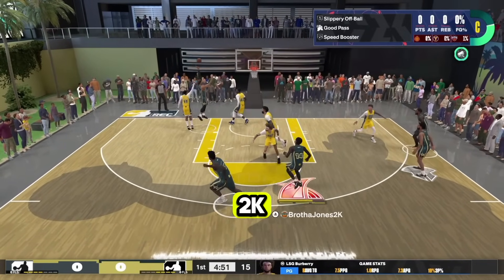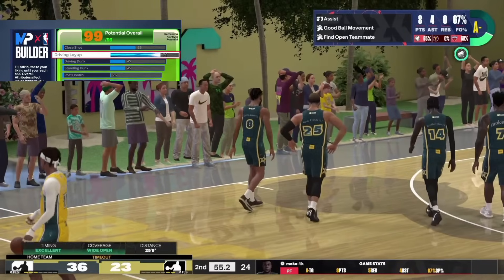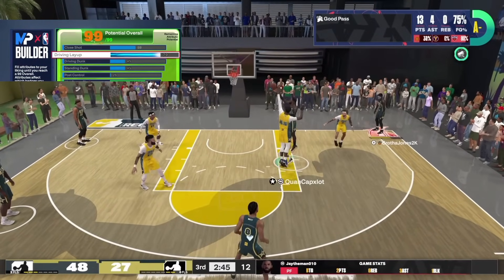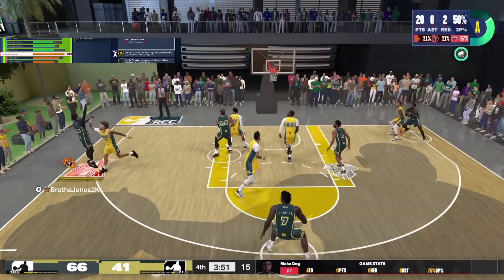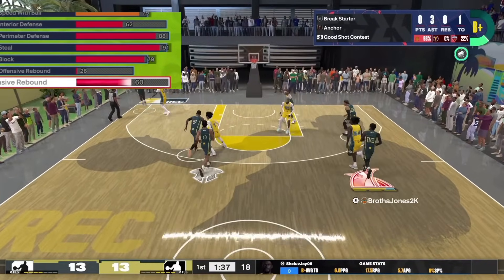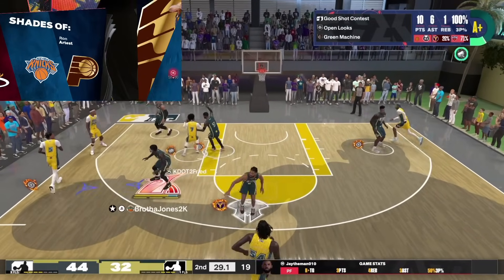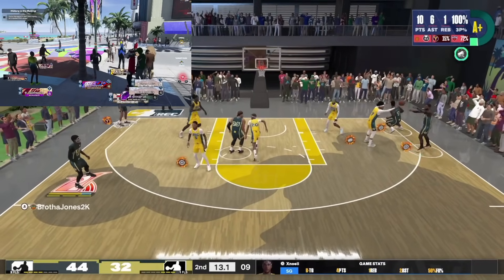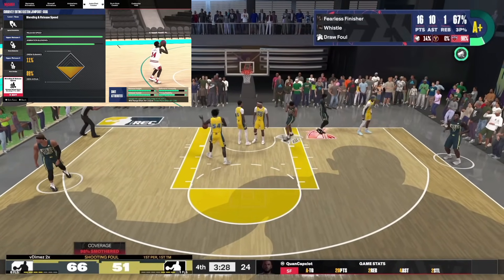HURRY AND MAKE THIS “POINT FORWARD” BUILD NOW 🔥🔥🔥NBA 2K24 Best build!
This NEW “POINT FORWARD” BUILD is the NEW MOST HATED BUILD in NBA 2K24
if you like this video, then you'll LOVE these Videos